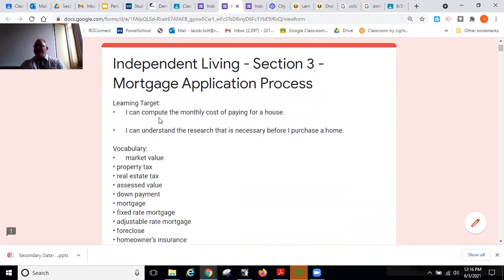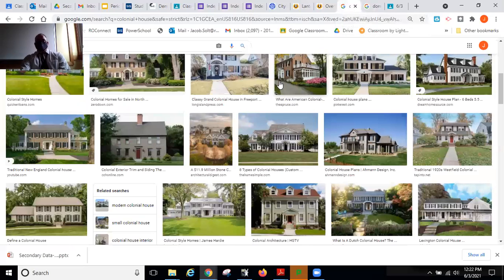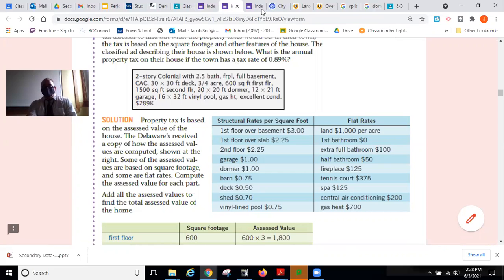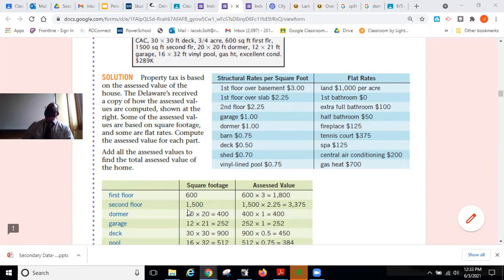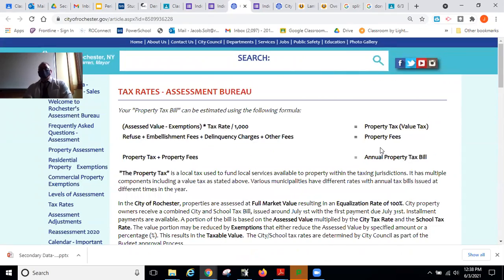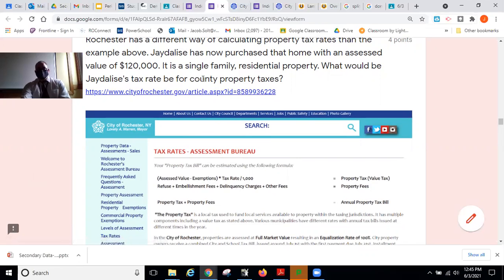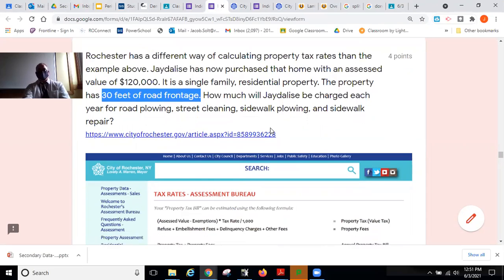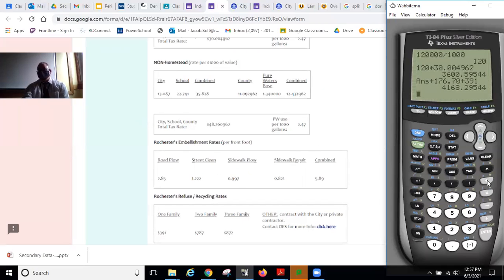Independent Living - Section 3 - Mortgage Application Process part 2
Learning Target:
• I can compute the monthly cost of paying for a house.

•  I can understand the research that is necessary before I purchase a home.

Vocabulary:
• market value
• property tax
• real estate tax
• assessed value
• down payment
• mortgage
• fixed rate mortgage
• adjustable rate mortgage
• foreclose
• homeowner’s insurance
• escrow
• front-end ratio
• back-end ratio
• debt-to-income ratio
• balloon mortgage
• interest-only mortgage